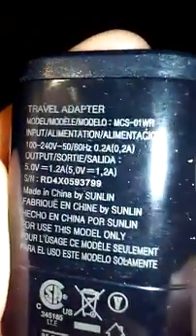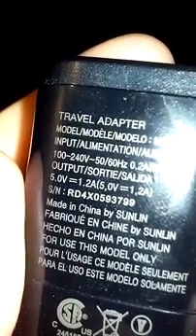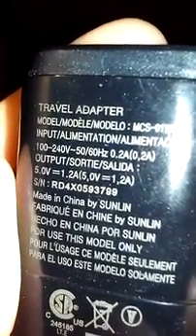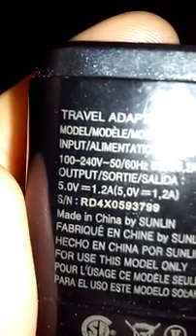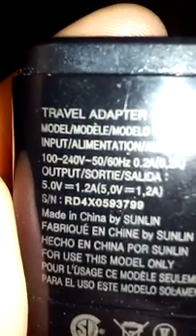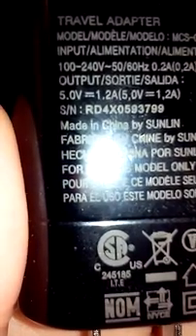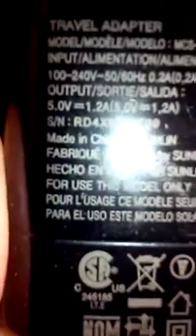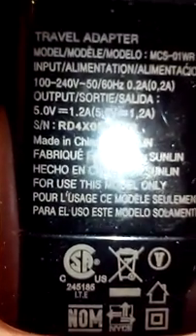What is 2a 2.1a 1.2a on a charger? How do I get a faster charger? Slow charger